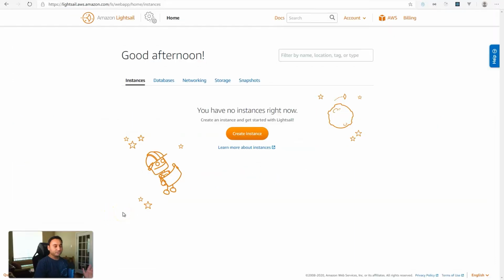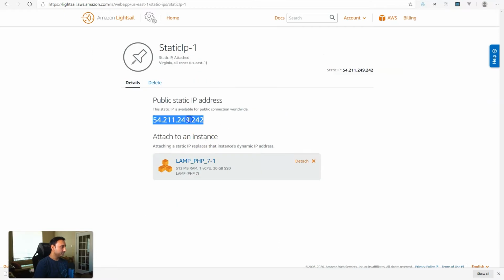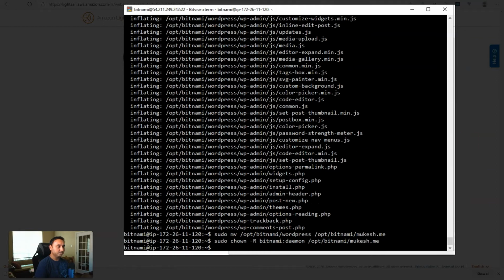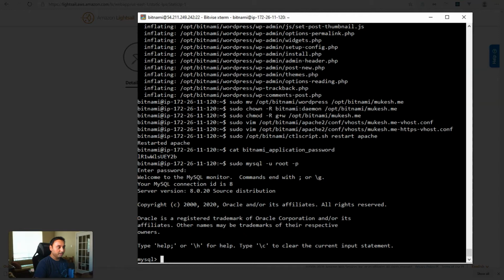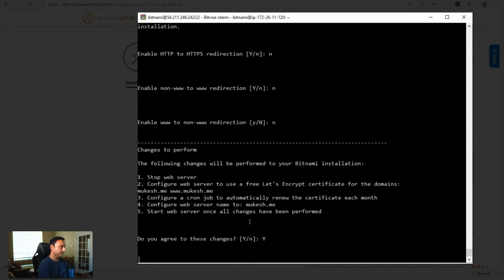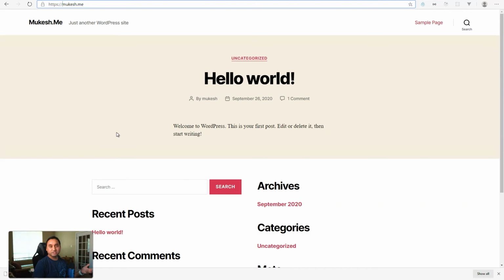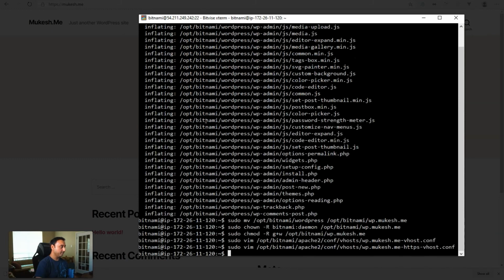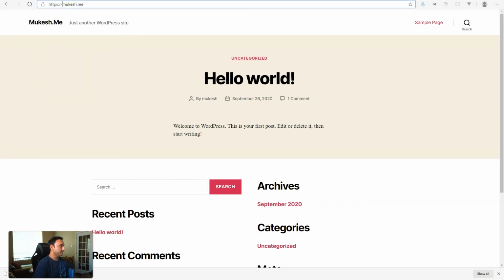How to setup AWS Lightsail LAMP instance for vanilla WordPress Sites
In this video I will walk you through setting up a basic vanilla WordPress site on a LAMP setup with Let's Encrypt SSL and ability to host multiple sites on one instance.

🔗 Tutorial Steps

⌚ Video Timestamps

00:00 - Intro
02:03 - Create LAMP Lightsail Instance
02:45 - Setup Static IP and DNS Records
03:38 - Setup SSH Client to connect to server
06:13 - Get WordPress Files
07:48 - Setup Permissions
08:11 - Create HTTP VHOST File
09:00 - Create HTTPS VHOST File
09:55 - Create mysql database and user
11:45 - Setup Let's Encrypt SSL Certs
14:27 - Install WordPress Wizard
16:40 - Setup Second WordPress site on same server
21:35 - Install WordPress Wizard on second website
22:39 - Conclusion/Summary

📹 About Channel

👩‍🏫 LEARN FREE

📷 My Gear